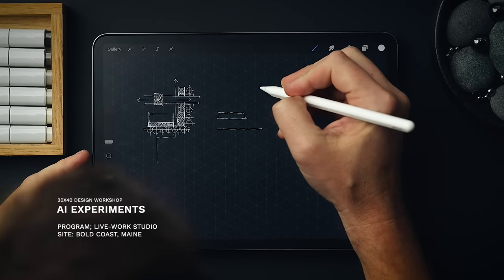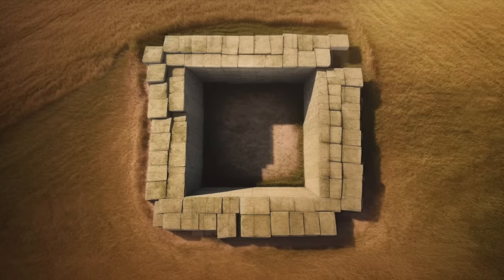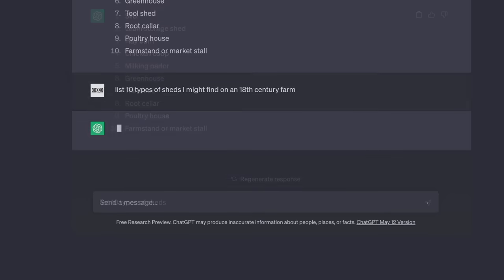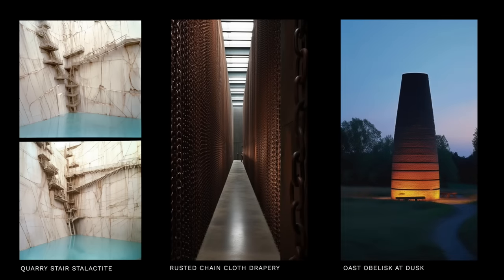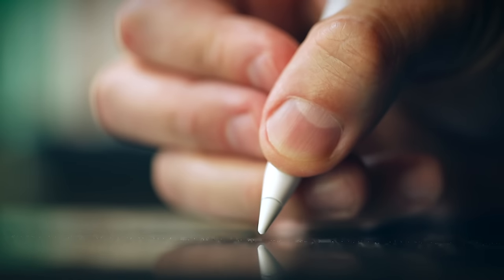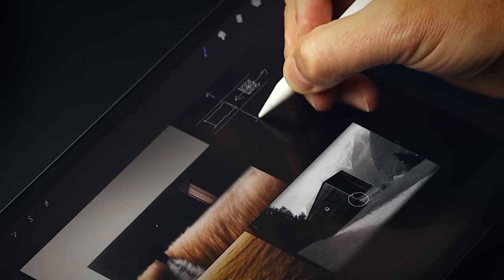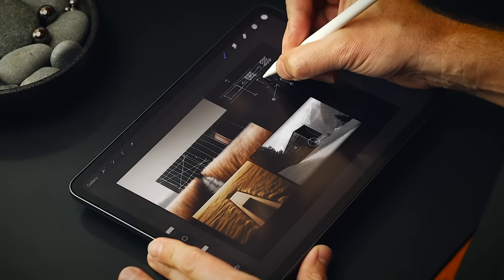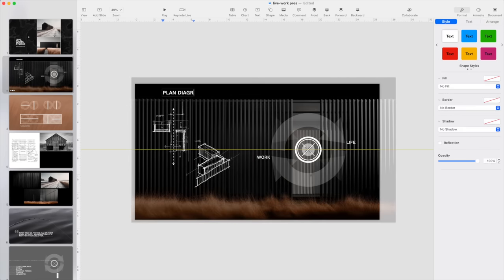Using AI as a Design Tool in My Architecture Practice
Unsure of how to incorporate AI tools into your design process? Follow along as I share my experiments using the text-to-image generative AI app, Midjourney, and see how I'm using it in my architecture practice.

It all starts with a sketch and an idea.

While Midjourney produces captivating images of seemingly perfect buildings, it's important not to mistake them for finished work. Instead, we want to direct it like a sculptor shapes raw materials. The key to using Midjourney creatively lies in controlling the output through specific prompt language, rather than treating it as a mere rendering engine. Remember, AI is a mirror for your own creativity, so the quality of input determines the quality of output.

As you experiment you'll start noticing small flaws or peculiarities in the images where things aren't quite right. These imperfections can be harnessed to uncover new solutions and truly leverage AI as a creative tool. Cultivating the ability to identify these deviations and explore their possibilities is an important skill.

Using Midjourney can sometimes feel like a gambling experience, endlessly remixing and upscaling images until you stumble upon something you like. While there is a certain magic to it, it's crucial to step away from the algorithm periodically and process these new ideas using different tools. For me, that means returning to sketching to synthesize and consolidate these learnings.

This process of transitioning from analog to digital and back again - for me - yields unique outcomes. By learning to direct AI toward well-defined goals, the results can be transformative.

▬▬▬▬▬ Timestamps ▬▬▬▬▬
00:00 Architectural Sketch in Procreate
00:30 Midjourney for Architecture
00:59 Don't Use Midjourney like this
01:23 My Prompt Recipe
02:55 Blending Images
03:28 Look for Aberrations
04:00 Sketching and Synthesizing Ideas
05:59 Schematic Design Presentation
06:22 Download My Procreate Sketching Pack

Intern Editor: @hreinholdt04